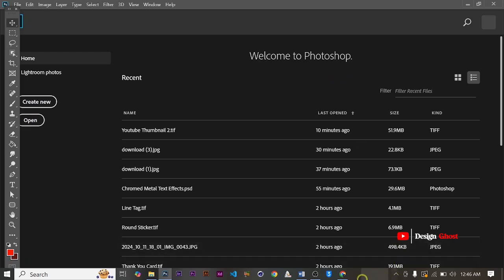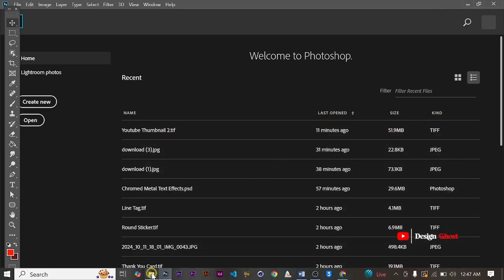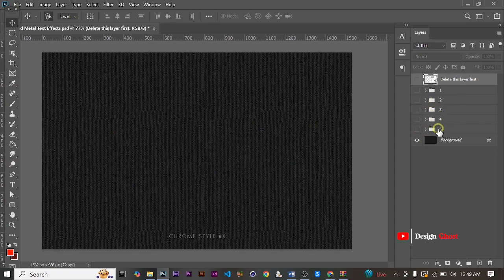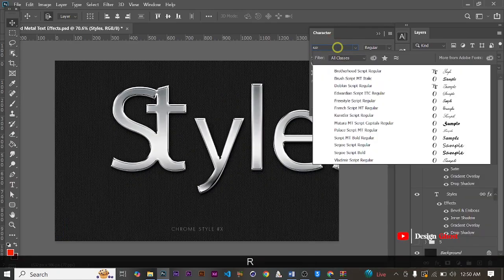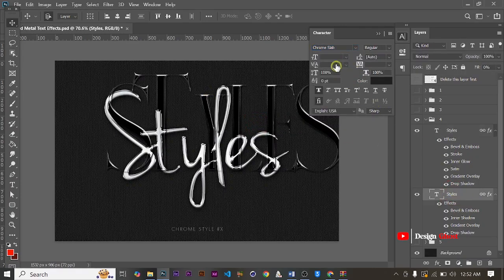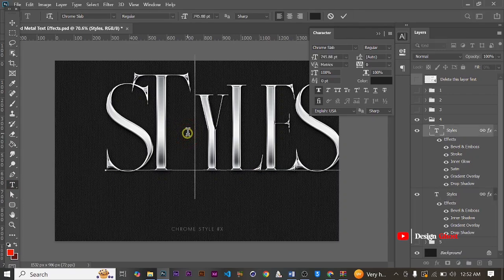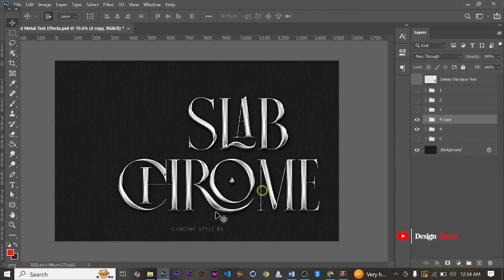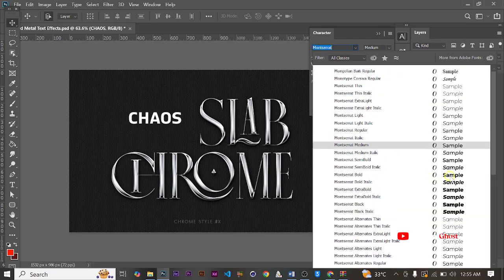How to Create a Cinematic Movie Title Using Text Mockup in Photoshop. Adobe Photoshop Tutorial.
Want to create cinematic movie titles like a pro? 🎬 In this video, I’ll show you how to design epic, high-quality movie titles using text mockups in Photoshop! Whether you're working on a film project, a YouTube intro, or a movie poster, this technique will help you achieve a Hollywood-style look effortlessly.

What You’ll Learn in This Video:
How to create a professional movie title in Photoshop
How to use text mockups for realistic effects
Pro tips to make your titles stand out in any design

Let’s bring your cinematic visions to life.